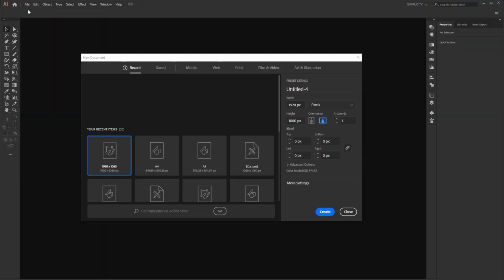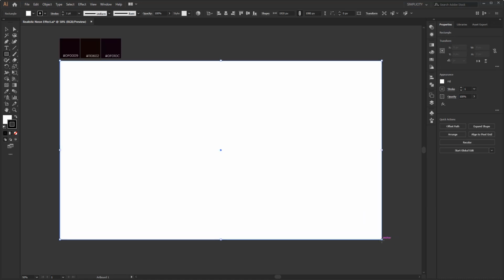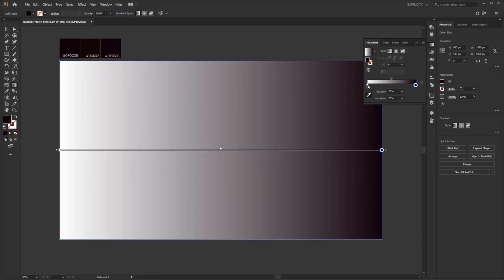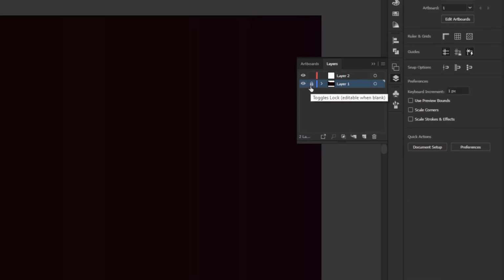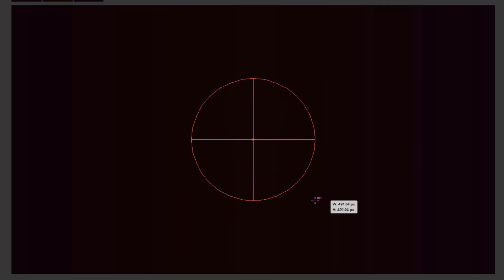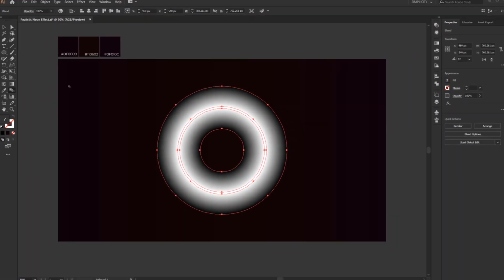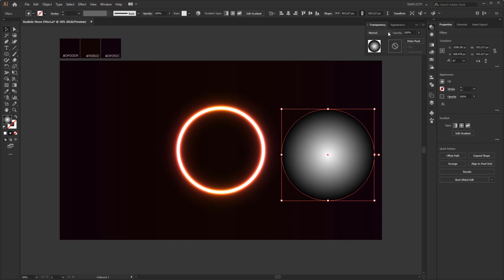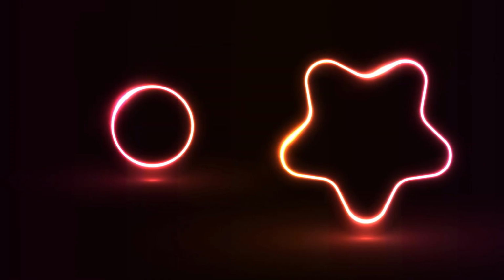Realistic Neon Light Effect in Adobe Illustrator EPS. 2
This is an honor for the Ladalidi channel for today's achievements, thanks to the support of all of you.
Today's video still talks about Realistic Neon Effect in Adobe Illustrator but on another level.
In the previous video I have talked about how this color dodge works and gave a very simple example, and this time I will show you how to use this color dodge at the next level, namely by creating a geometric neon. because the method I used in this video only works well with geometric shapes and looks messy if we apply it to more complex shapes like text, but there are other ways to make it happen. for that I will make it in the next video.

Click and Go:
1. Opening: 00:00
2. Create Background (Base Color): 00:22
3. Create the Neon: 03:13
4. Create the Light Reflection: 05:41

Color Palette: 0F0009, #110602,

Check Another Videos:
What Can Be Created by Using The Blend Tool Eps. 03 | Adobe Illustrator